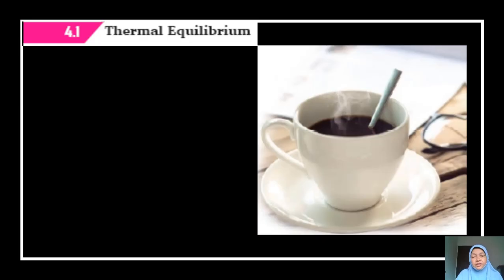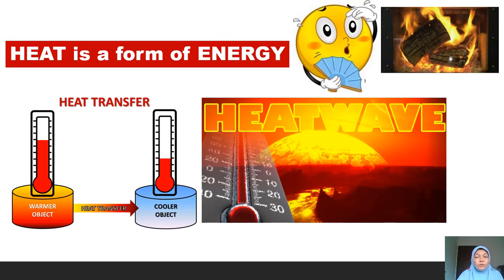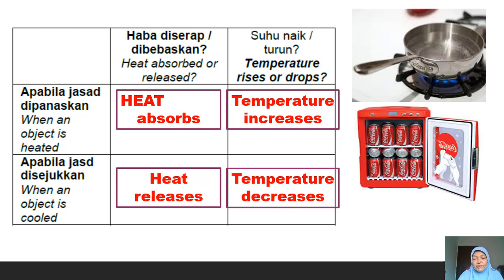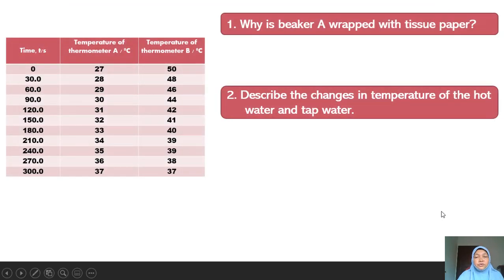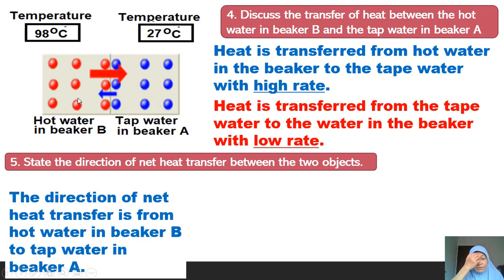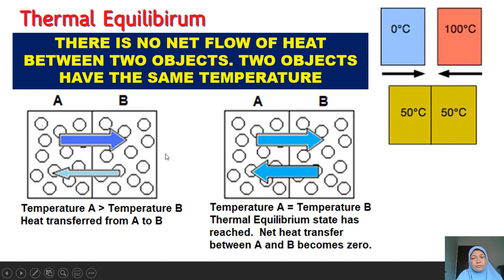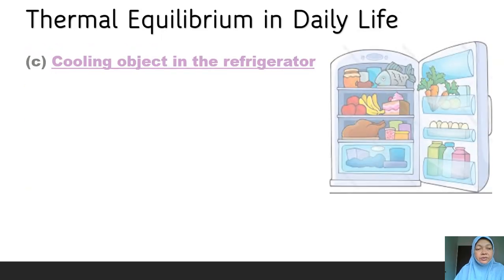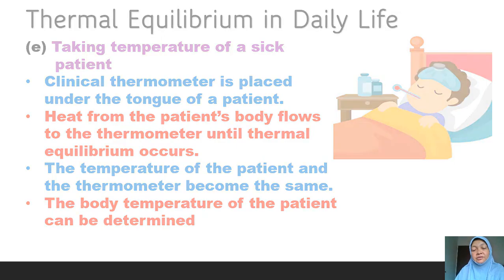4 1 Heat Thermal Equilibirum in Daily Life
Thermal Equilibrium in Daily Life